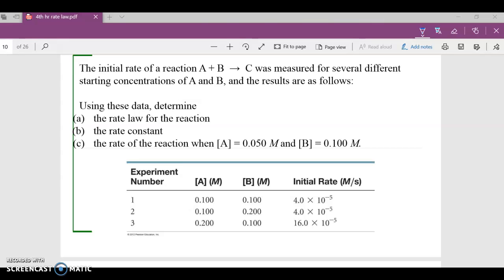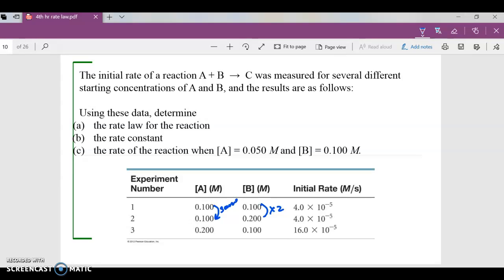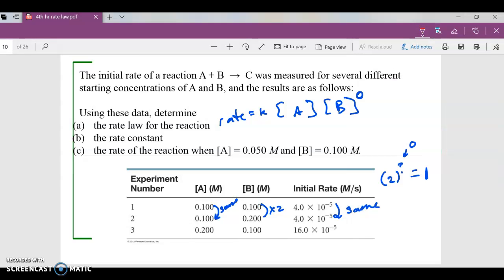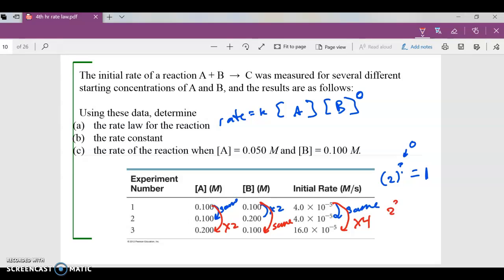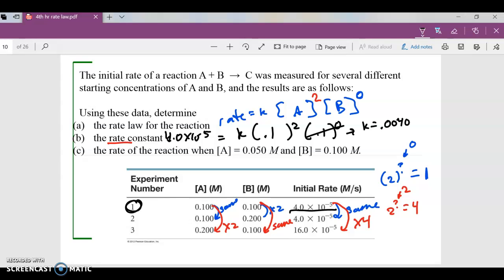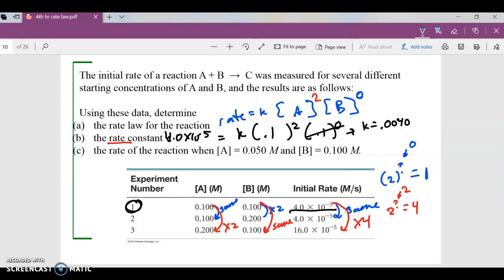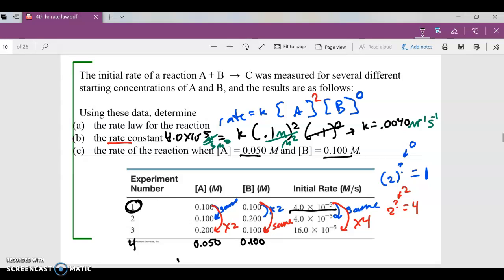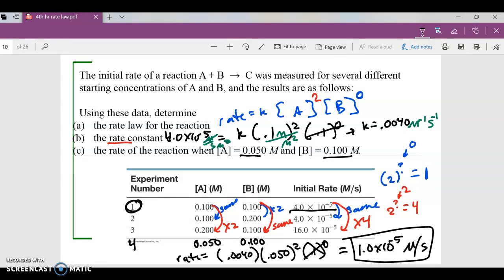rate law data table recap